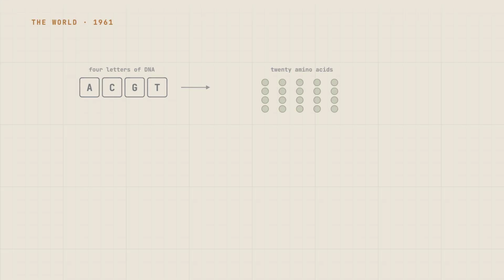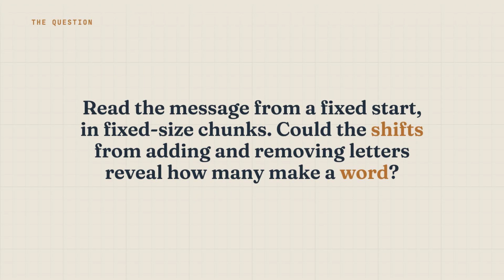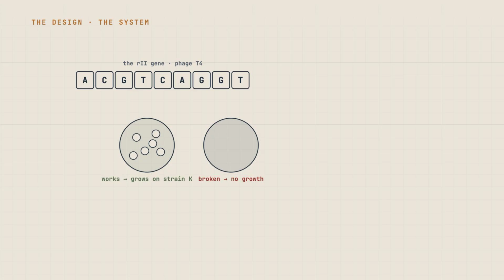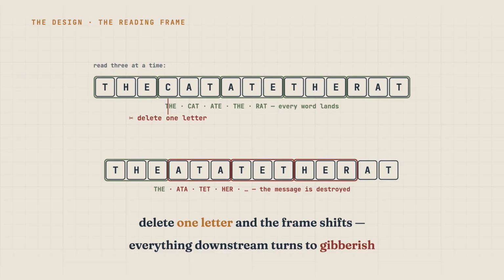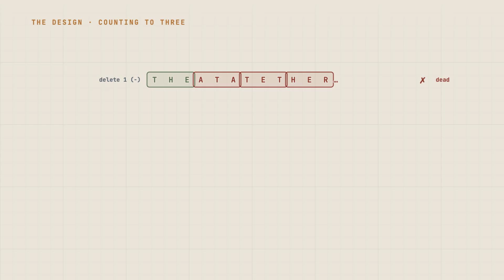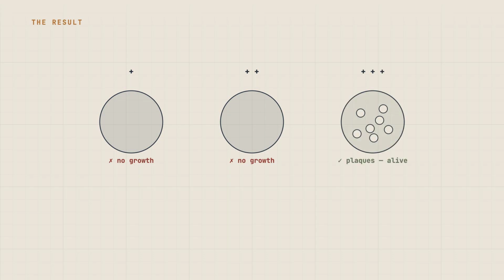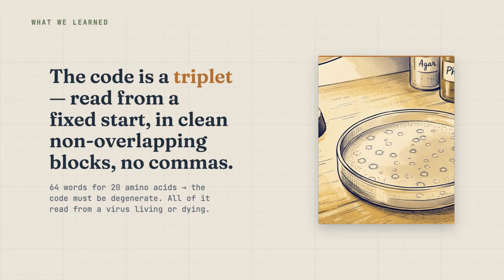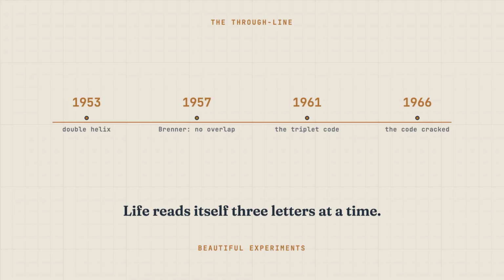A Triplet Code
By adding and deleting single letters from a virus's genes — and watching it live or die — Crick and Brenner proved the genetic code is read three letters at a time.

By adding and deleting single letters in a virus's genes and watching it live or die, Crick, Barnett, Brenner and Watts-Tobin proved — without reading a single base — that the genetic code is read from a fixed start in non-overlapping groups of three.

Chapters
0:00 The Hook
0:20 The World Then
0:54 The Question
1:19 The Design ① The System
1:52 The Design ② The Reading Frame
2:20 The Design ③ Plus Meets Minus
2:44 The Design ④ Counting To Three
3:12 The Result
3:37 What We Learned
4:14 Why It's Beautiful
4:42 Sign-Off

Every claim is sourced. Full write-up & references
• Crick et al. 1961, Nature 192:1227